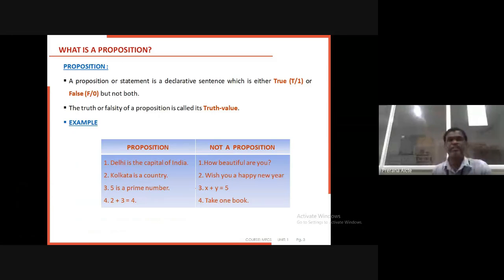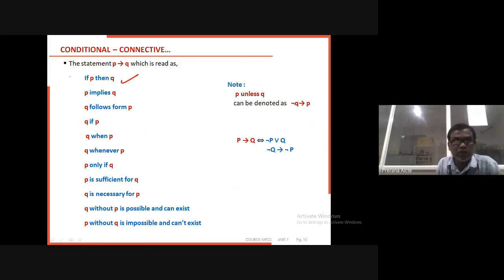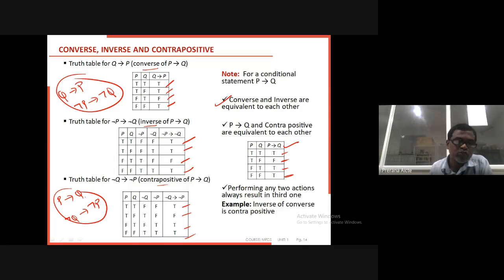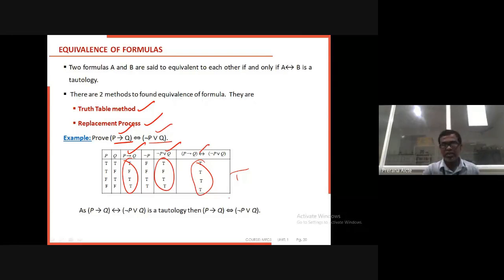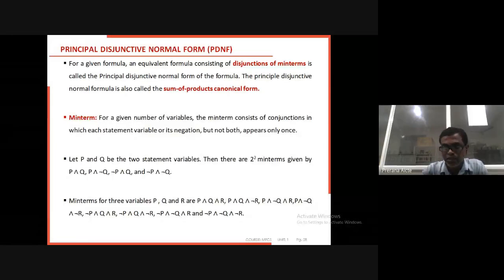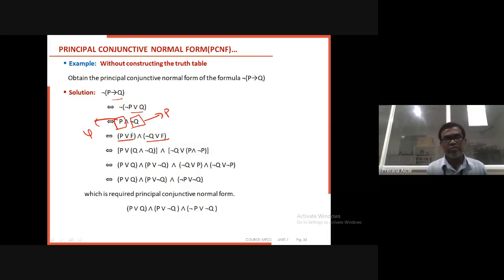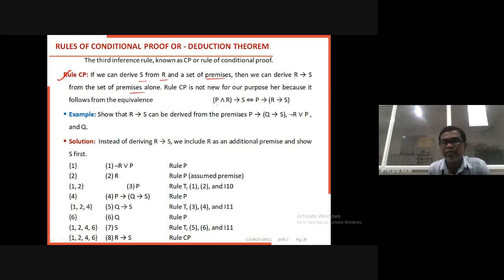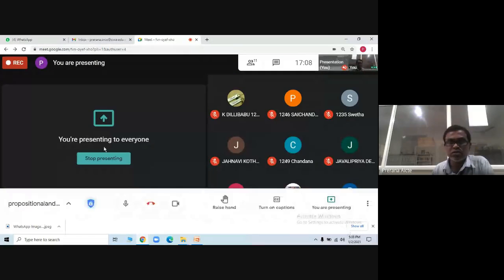PRERANA SVCE MFCS LECTURER - 1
Propositional and First Order Logic for GATE Preparation